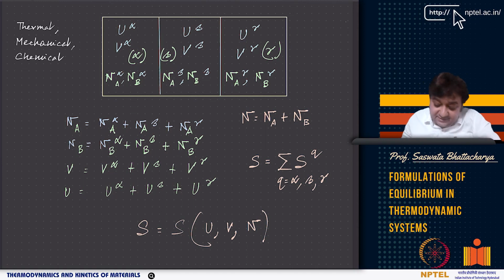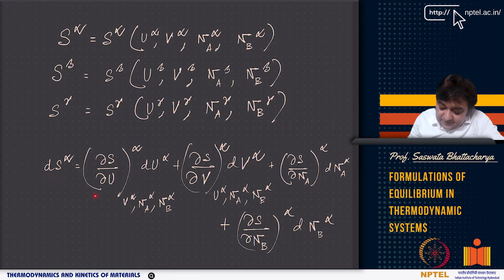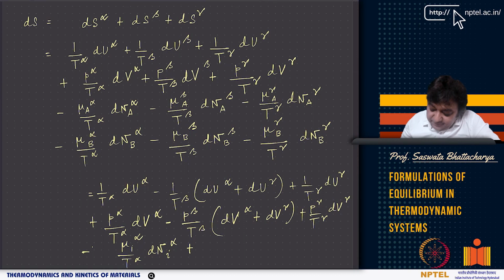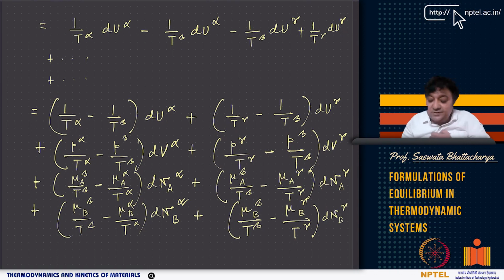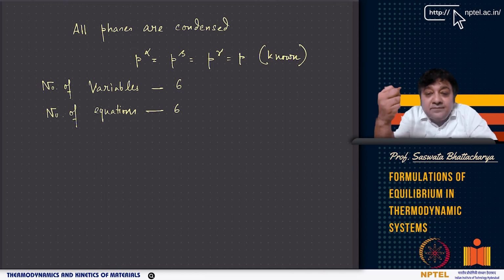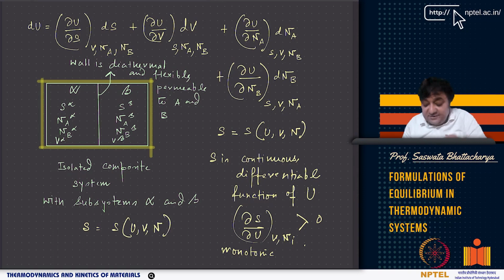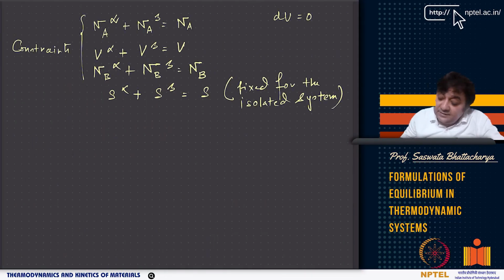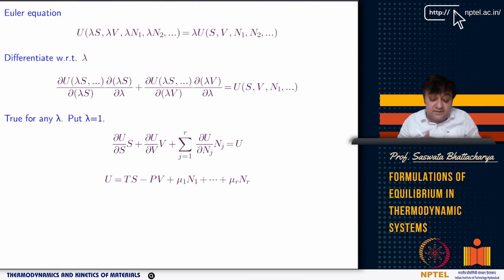Formulations of Equilibrium in Thermodynamic Systems